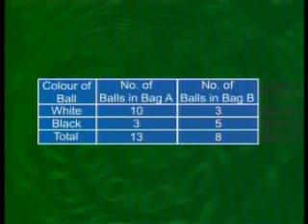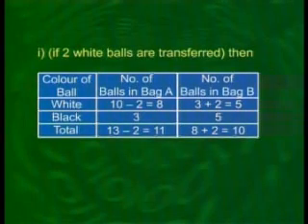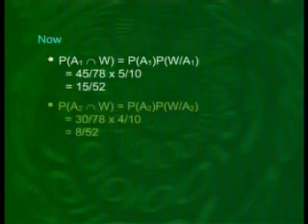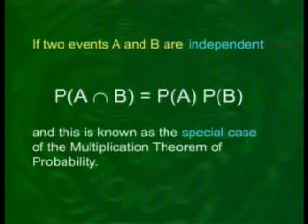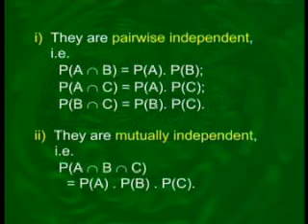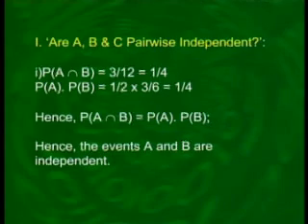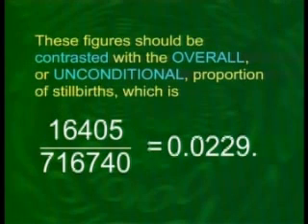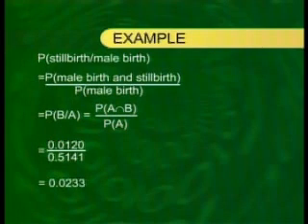MTH001_Lecture32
MTH001 - Elementary Mathematics
Lecture 32